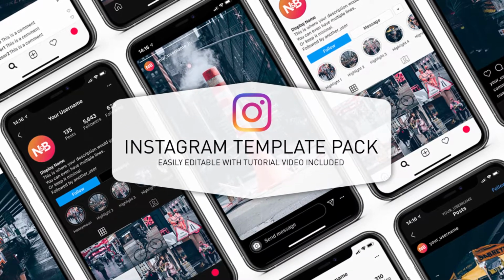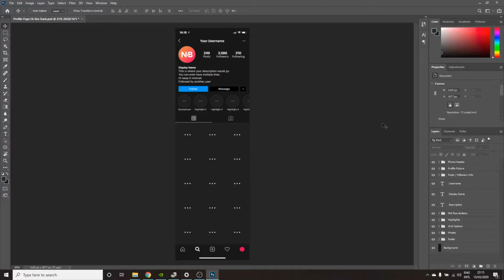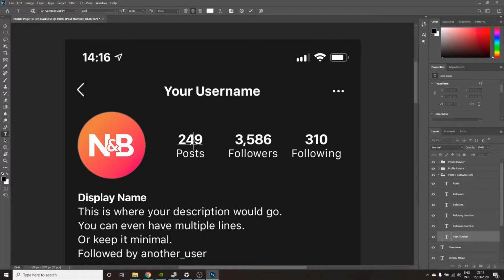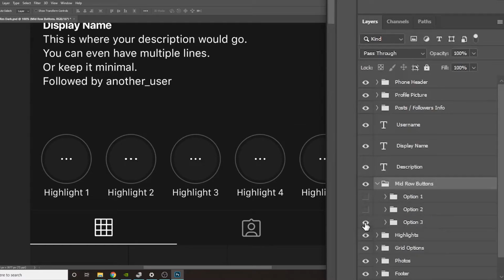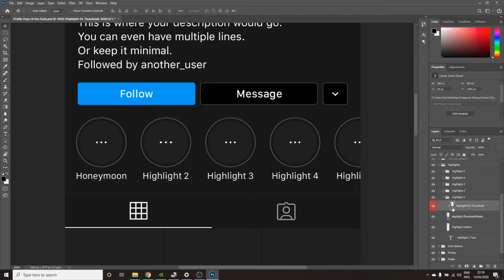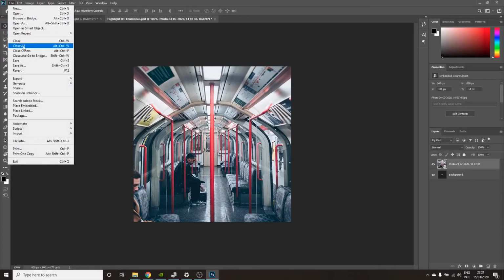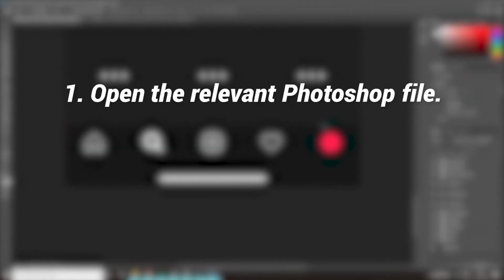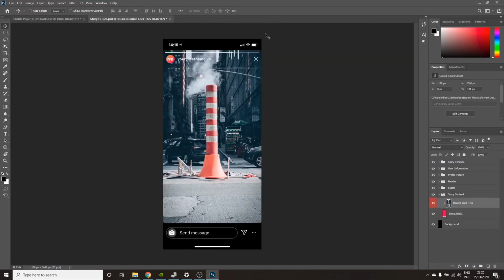Instagram Template Tutorial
This video shows you how to edit the Instagram Template available for purchase